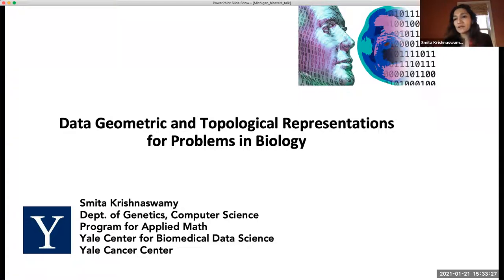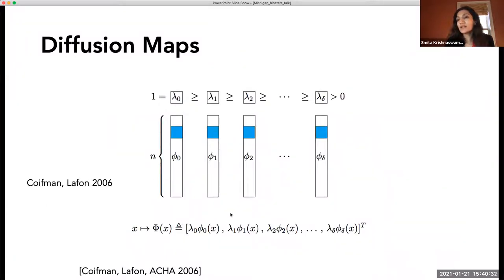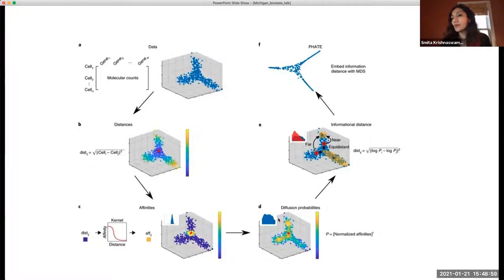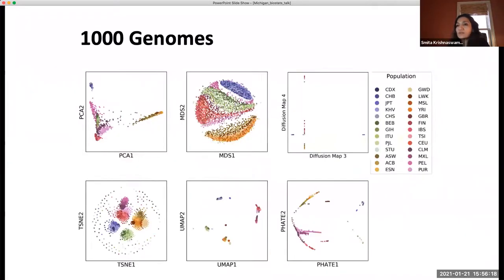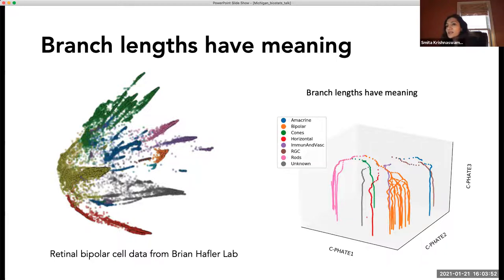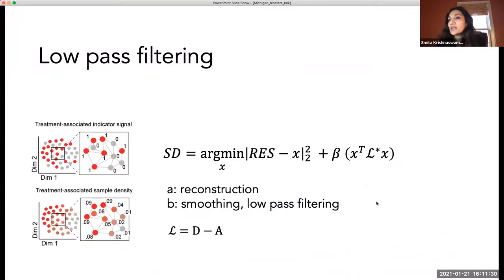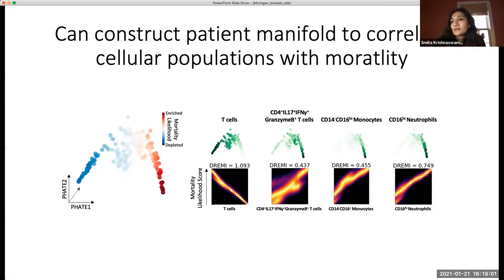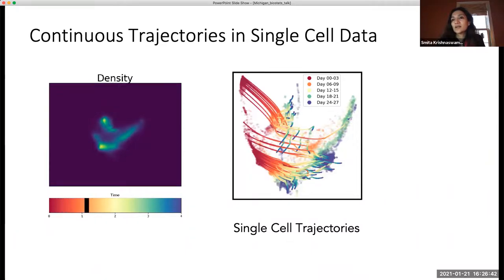Michigan Biostatistics Presents a Seminar with Dr. Smita Krishnaswamy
The Department of Biostatistics presents:
Smita Krishnaswamy, Ph.D.
Geometric and Topological Approaches to Representation Learning in Biomedical Data

High-throughput, high-dimensional data has become ubiquitous in the biomedical, health and social sciences as a result of breakthroughs in measurement technologies and data collection. While these large datasets containing millions of observations of cells, peoples, or brain voxels hold great potential for understanding generative state space of the data, as well as drivers of differentiation, disease and progression, they also pose new challenges in terms of noise, missing data, measurement artifacts, and the so-called “curse of dimensionality.” In this talk, I will cover data geometric and topological approaches to understanding the shape and structure of the data. First, we show how diffusion geometry and deep learning can be used to obtain useful representations of the data that enable denoising (MAGIC), dimensionality reduction (PHATE), and factor analysis (Archetypal Analysis Network) of the data. Next we will show how to learn dynamics from static snapshot data by using a manifold-regularized neural ODE-based optimal transport (TrajectoryNet). Finally, we cover a novel approach to combine diffusion geometry with topology to extract multi-granular features from the data (Diffusion Condensation and Multiscale PHATE) to assist in differential and predictive analysis. On the flip side, we also create a manifold geometry from topological descriptors, and show its applications to neuroscience. Together, we will show a complete framework for exploratory and unsupervised analysis of big biomedical data.